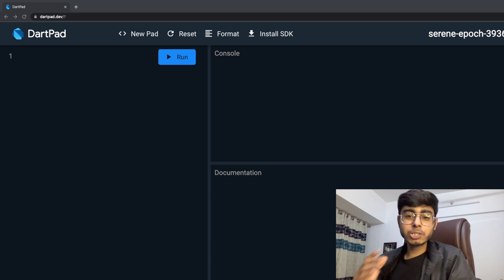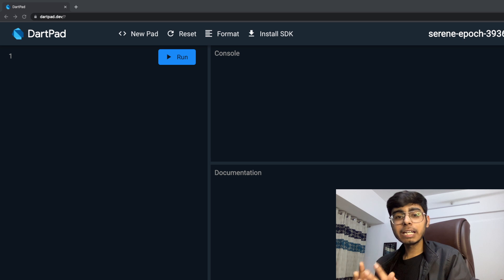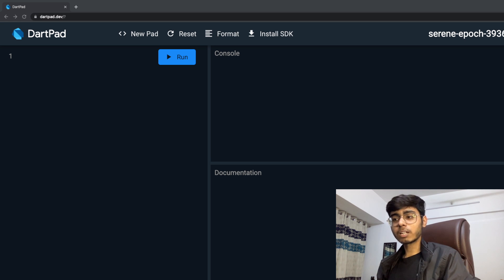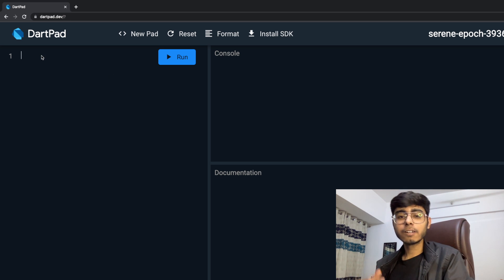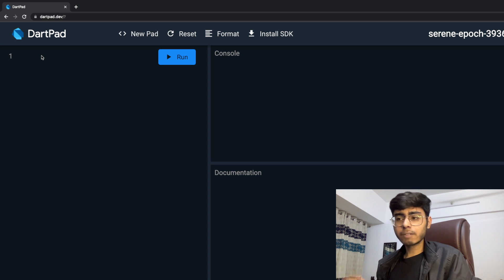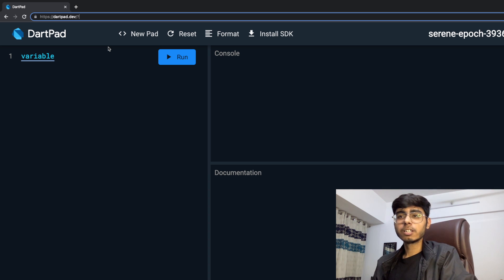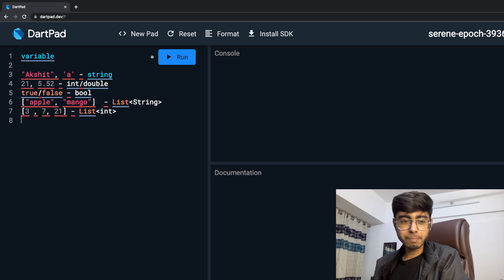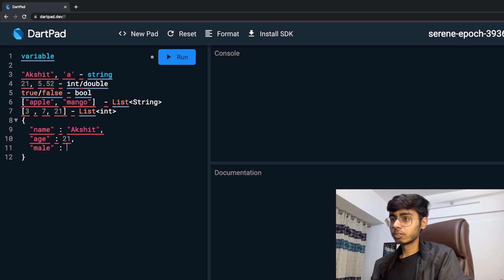1. Data Types and Variables in Dart | Dart Fundamentals Course | Become Dart Expert